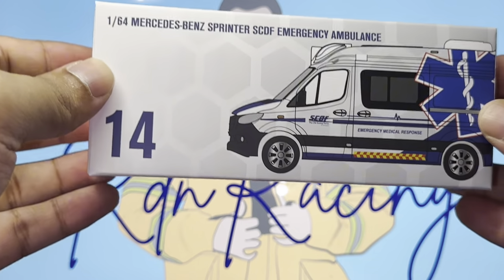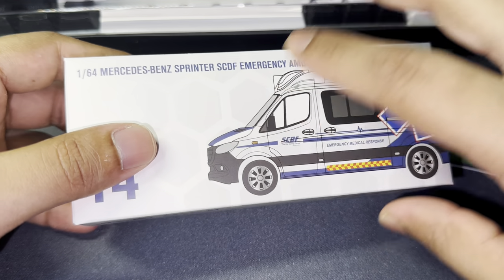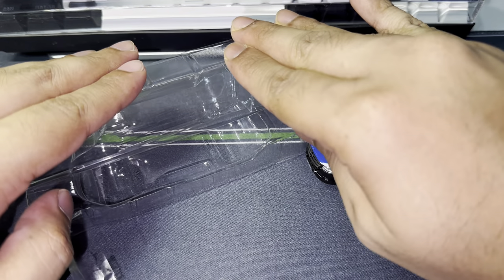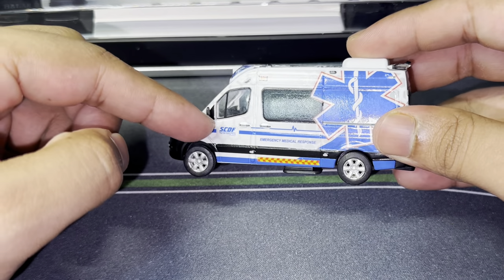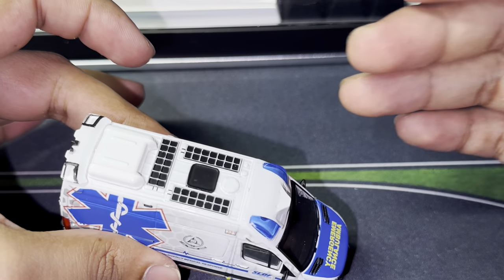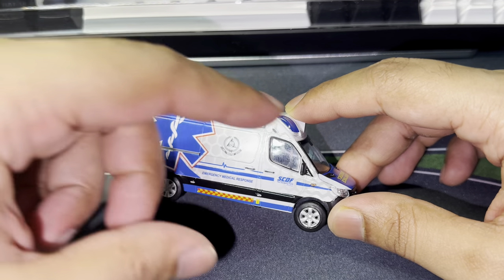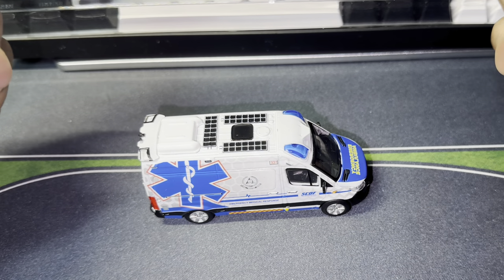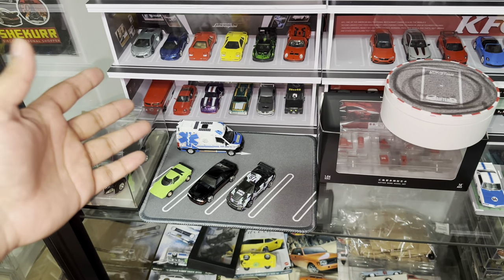Why you MUST have this Mercedes-Benz Sprinter SCDF Ambulance in your collection!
Today, we finally take a look at the 1/64 Mercedes-Benz sprinter scdf emergency ambulance that we got from SG Toy Con in 2023!

I wanna give massive props to @dailydiecastsg , @DrifterD  , and the rest for encouraging me and asking me to give this particular casting a shot! It is definitely something you will never see in my collection and it sure is interesting for sure!

Let me know how it went and what YOU wanna see next!